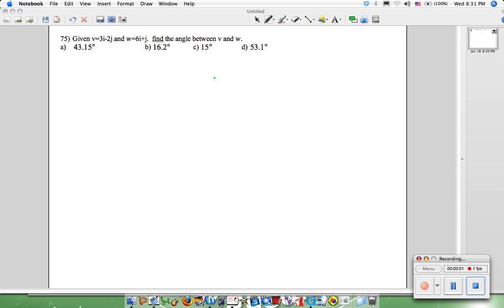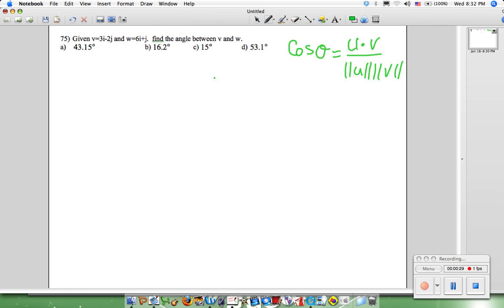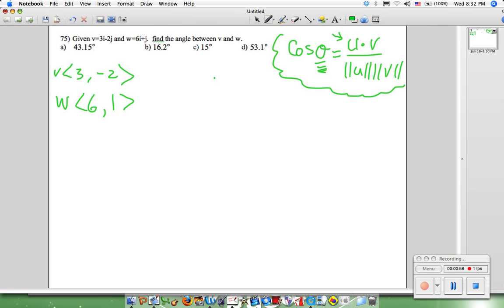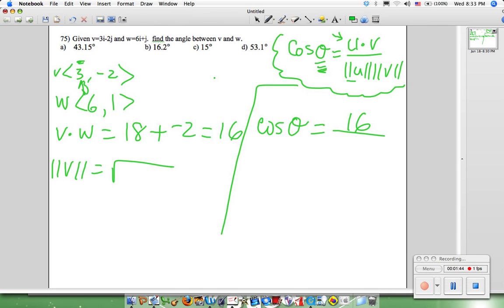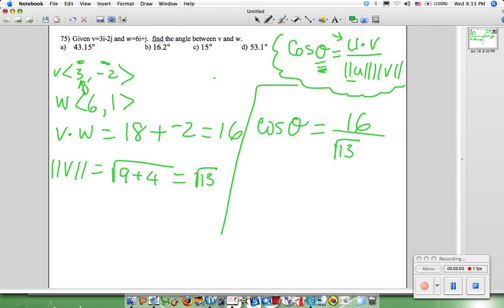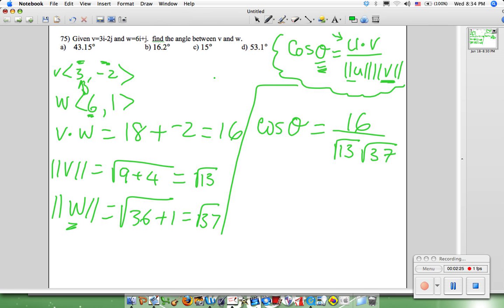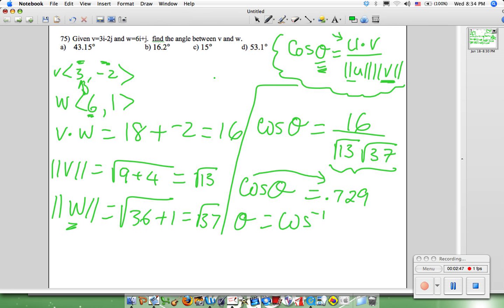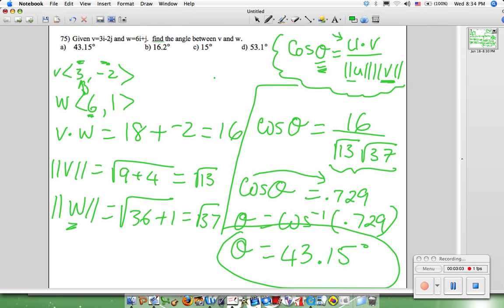q75a Find the Angle between two vector.